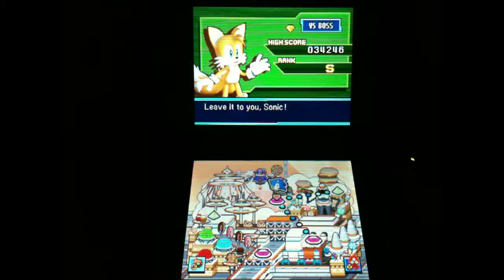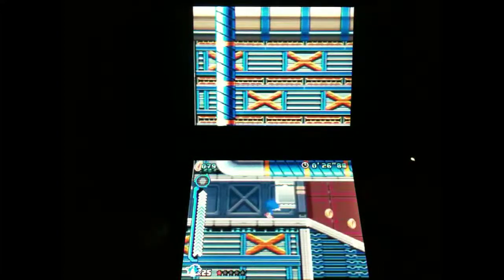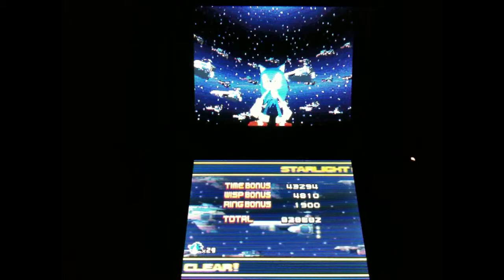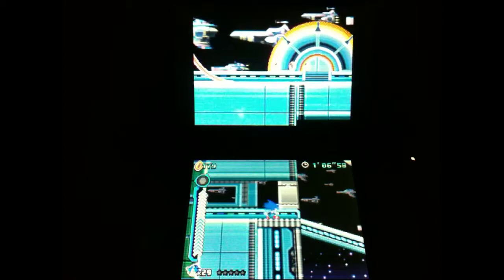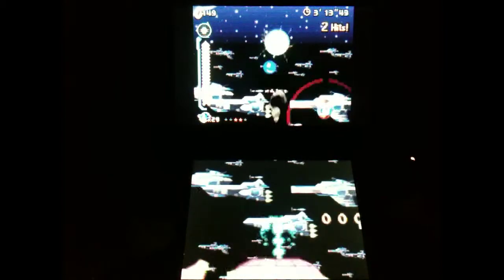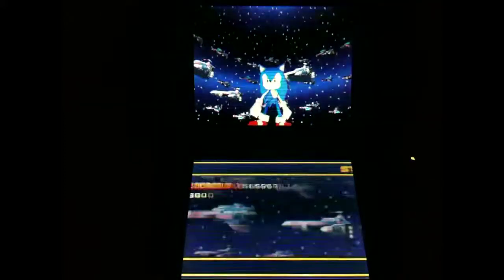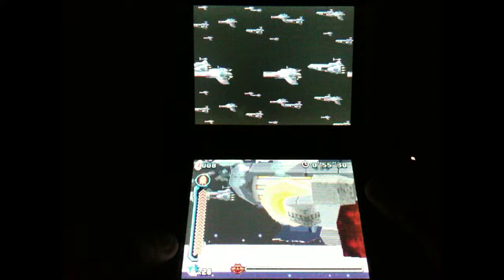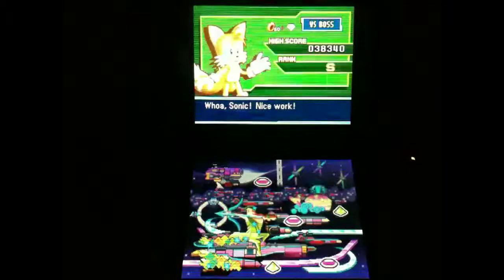Pocket Gaming - Let's Play Sonic Colors (DS) - Part 3- Death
We Die.
A LOT...